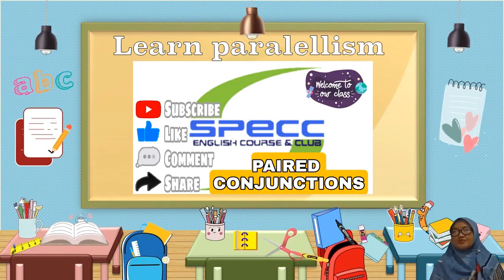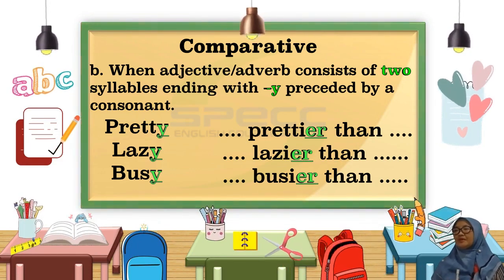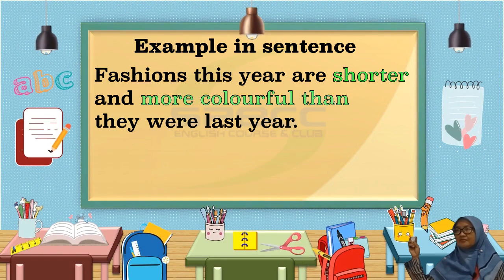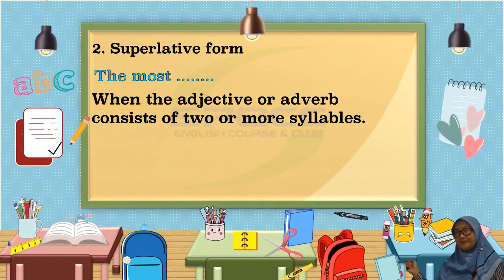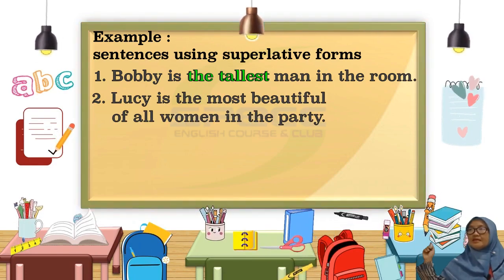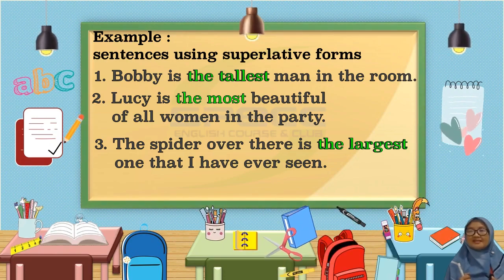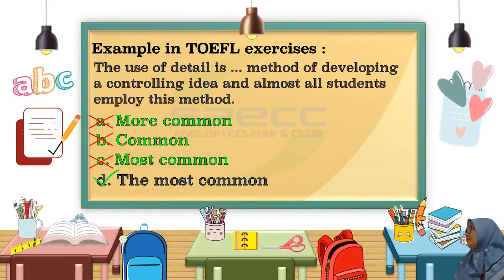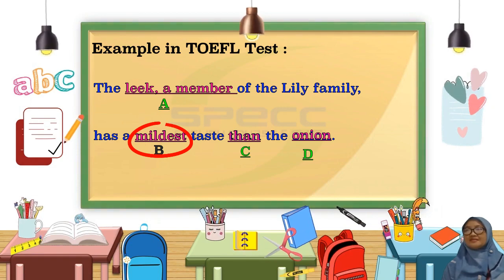ENGLISH GAMPANG‼️ How To Learn Toefl Easily || PARALLEL WITH COMPARATIVE- SUPERLATIVE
Gampang Kupas Tuntas Toefl Secara lengkap dan Mudah Topik How To Learn Toefl Easily || PARALLEL WITH COMPARATIVE SUPERLATIVE, english day

dengan memberikan edukasi seputar bahasa Inggris untuk semua tingkatan usia mulai dari anak-anak   sampai dewasa  dari tingkat pendidikan TK , SD, SMP,SMA/K, Mahasiswa juga pekerja.

Kami akan hadirkan program untuk ' children', 'teens', 'adults'
Dan program special " Test Preparation" ……TOEFL

TENTANG KAMI
Kami adalah lembaga pendidikan non-formal, lembaga kursus yang memberi ilmu dan ketrampilan berbahasa Inggris kepada peserta didik sehingga mereka mampu menggunakan bahasa tersebut sesuai tantangan di dunia pendidikan maupun pekerjaan. Membantu sekolah atau perusahaan dalam mengembangkan ketrampilan berbahasa Inggris peserta didik baik ketrampilan bahasa tulis maupun lisan. Kami hadir untuk memenuhi kebutuhan pendidikan Bahasa Inggris di Kota Gresik lebih maju.